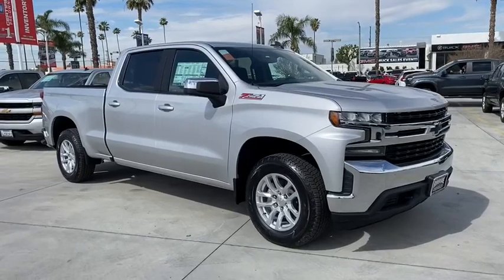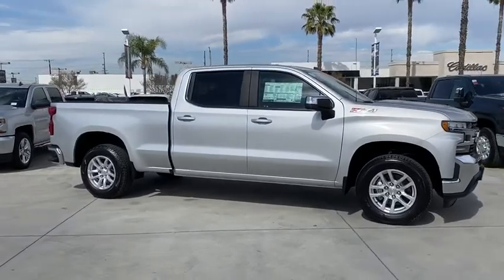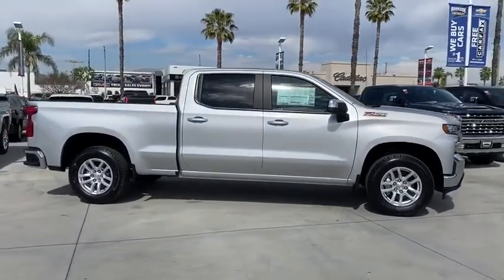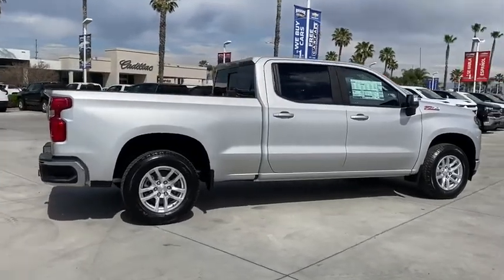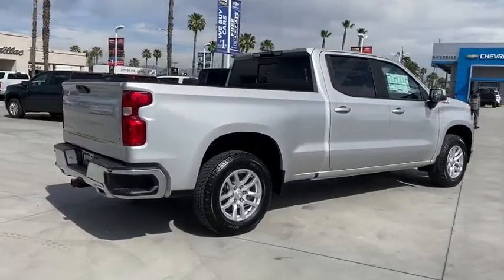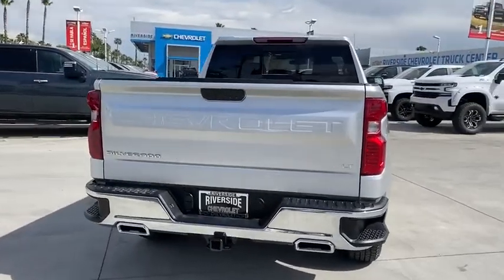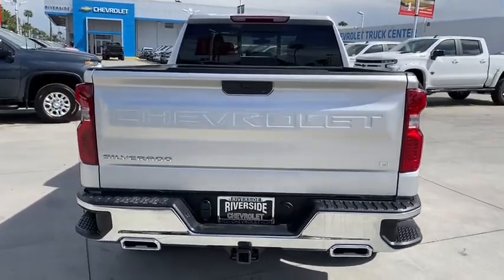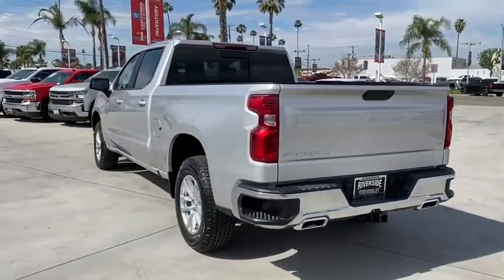2020 Chevrolet Silverado 1500 Fontana, Redlands, Ontario, Moreno Valley, San Bernardino, Riverside,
Silver Ice Metallic New 2020 Chevrolet Silverado 1500 available in Riverside, California at Riverside Chevrolet. Servicing the Fontana, Redlands, Ontario, Moreno Valley, San Bernardino, CA area.
2020 Chevrolet Silverado 1500 LT - Stock#: 20T0206 - VIN#: 3GCUYDED7LG122559

Riverside Chevrolet
8200 Auto Dr

LT 8-Speed Automatic, 4WD, Black Cloth, 10-Way Power Driver Seat w/Lumbar, 120-Volt Bed Mounted Power Outlet, 120-Volt Instrument Panel Power Outlet, 12-Volt Rear Auxiliary Power Outlet, 2 USB Ports, 2 USB Ports (First Row), 4.2 Diagonal Color Display Driver Info Center, 40/20/40 Front Split-Bench Seat, 4G LTE Wi-Fi Hot Spot Capable, 4-Way Manual Driver Seat Adjuster, All-Star Edition, Bluetooth For Phone, Chevrolet Connected Access Capable, Chrome Grille, Chrome Mirror Caps, Color-Keyed Carpeting Floor Covering, Compass, Convenience Package, Convenience Package II, Deep-Tinted Glass, Dual Exhaust w/Polished Outlets, Dual-Zone Automatic Climate Control, Electric Rear-Window Defogger, Electrical Lock Control Steering Column, Electronic Cruise Control, EZ Lift Power Lock & Release Tailgate, Front Frame-Mounted Black Recovery Hooks, Front Rubberized Vinyl Floor Mats, HD Radio, HD Rear Vision Camera, Heated Driver & Front Outboard Passenger Seats, Heated Steering Wheel, Heavy-Duty Rear Locking Differential, High Capacity Air Filter, Hill Descent Control, Hitch Guidance, Keyless Open & Start, Leather Wrapped Steering Wheel, LED Cargo Area Lighting, Locking Tailgate, Manual Tilt Wheel Steering Column, Manual Tilt/Telescoping Steering Column, Off-Road Suspension, OnStar & Chevrolet Connected Services Capable, Power Door Locks, Power Front Windows w/Driver Express Up/Down, Power Front Windows w/Passenger Express Down, Power Rear Windows w/Express Down, Power Sliding Rear Window w/Rear Defogger, Preferred Equipment Group 1LT, Radio: Chevrolet Infotainment 3 Plus System, Rear 60/40 Folding Bench Seat (Folds Up), Rear Dual USB Charging-Only Ports, Rear Rubberized-Vinyl Floor Mats, Rear Vision Camera, Remote Keyless Entry, Remote Vehicle Starter System, Single-Zone Manual/Semi-Automatic Air Conditioning, SiriusXM w/360L, Steering Wheel Audio Controls, Theft Deterrent System (Unauthorized Entry), Trailering Package, Universal Home Remote, Urethane Steering Wheel, Z71 Off-Road Package. 8-Speed Automatic EcoTec3 5.3L V8 4WDbrbrbrNew Owners! New Attitude! Price includes: $6000 - GM Consumer Cash Program . Exp. 03/31/2020
All-Star Edition,Cloth Rear Seat w/Storage Package,Convenience Package,Convenience Package II,Preferred Equipment Group 1LT,Trailering Package,Z71 Off-Road Package,2 USB Ports (First Row),6 Speakers,AM/FM radio,HD Radio,Radio data system,Radio: Chevrolet Infotainment 3 Plus System,Radio: Chevrolet Infotainment 3 System,Rear Dual USB Charging-Only Ports,SiriusXM w/360L,Steering Wheel Audio Controls,Air Conditioning,Dual-Zone Automatic Climate Control,Electric Rear-Window Defogger,Single-Zone Manual/Semi-Automatic Air Conditioning,120-Volt Bed Mounted Power Outlet,120-Volt Instrument Panel Power Outlet,12-Volt Rear Auxiliary Power Outlet,4-Way Manual Driver Seat Adjuster,Bluetooth For Phone,EZ Lift Power Lock & Release Tailgate,Power Front Windows w/Driver Express Up/Down,Power Front Windows w/Passenger Express Down,Power Rear Windows w/Express Down,Power steering,Power windows,Remote Keyless Entry,Remote keyless entry,Remote Vehicle Starter System,Steering wheel mounted audio controls,Universal Home Remote,Heavy Duty Suspension,Manual Tilt Wheel Steering Column,Manual Tilt/Telescoping Steering Column,Off-Road Suspension,Speed-sensing steering,Traction control,4-Wheel Disc Brakes,ABS brakes,Dual front impact airbags,Dual front side impact airbags,Electrical Lock Control Steering Column,Front anti-roll bar,Front wheel independent suspension,Keyless Open & Start,Locking Tailgate,Low tire pressure warning,Occupant sensing airbag,Overhead airbag,Power Door Locks,Brake assist,Electronic Stability Control,Hill Descent Control,Rear Vision Camera,Delay-off headlights,Fully automatic headlights,Panic alarm,Theft Deterrent System (Unauthorized Entry),Electronic Cruise Control,Speed control,Heavy-Duty Rear Locking Differential,170 Amp Alternator,220 Amps Alternator,Auxiliary External Transmission Oil Cooler,External Engine Oil Cooler,High Capacity Air Filter,Bumpers: chrome,Chrome Grille,Chrome Mirror Caps,Dual Exhaust w/Polished Outlets,Front Black Bowtie Emblem (LPO),Front License Plate Kit,Heated door mirrors,Hitch Guidance,LED Cargo Area Lighting,Power door mirrors,Rear step bumper,2 USB Ports,4.2 Diagonal Color Display Driver Info Center,4G LTE Wi-Fi Hot Spot Capable,Chevrolet Connected Access Capable,Cloth Seat Trim,Color-Keyed Ca